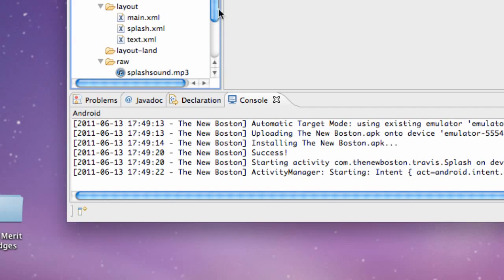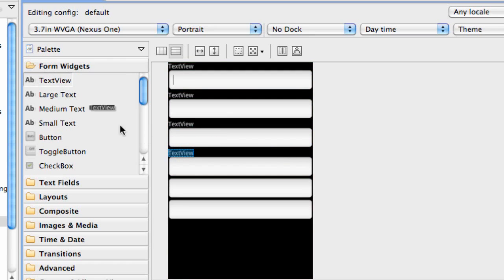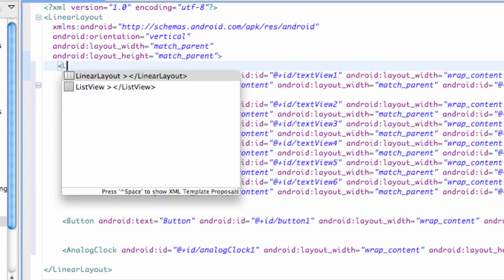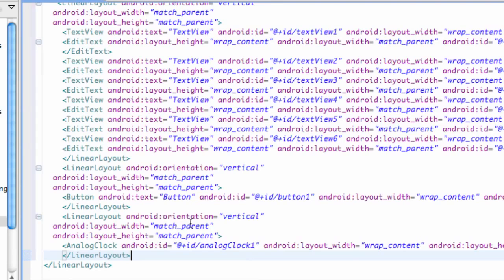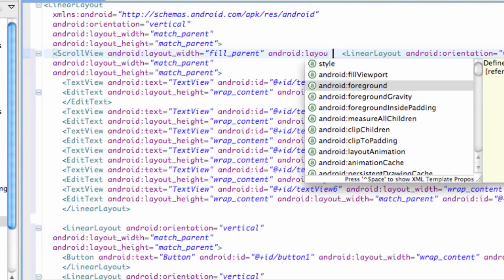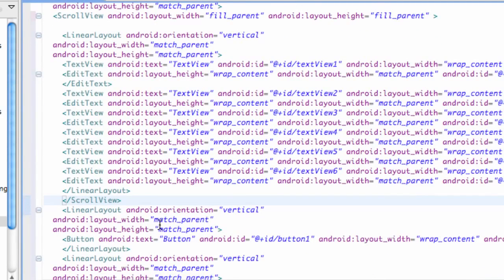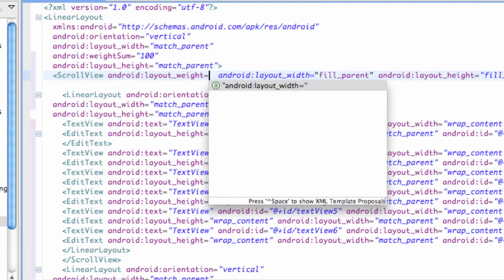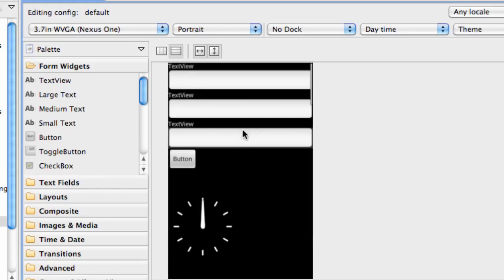Android Developing Applications Tutorial 35 XML ScrollView and AnalogClock